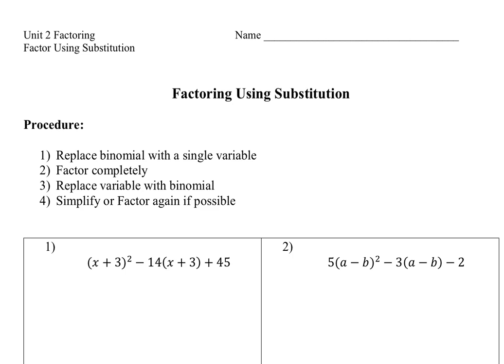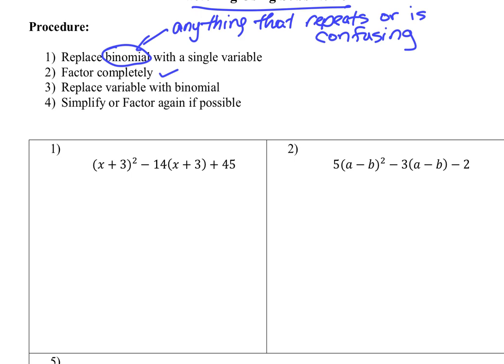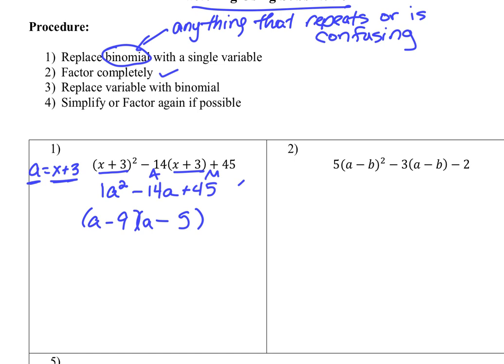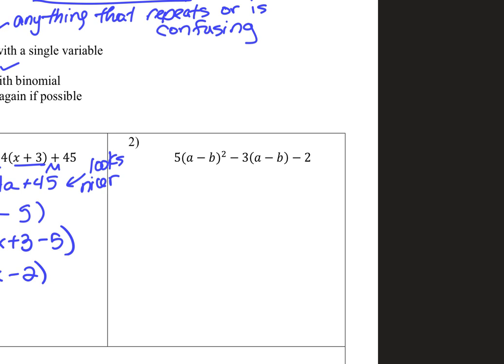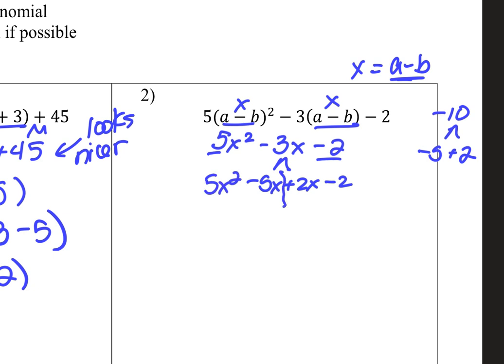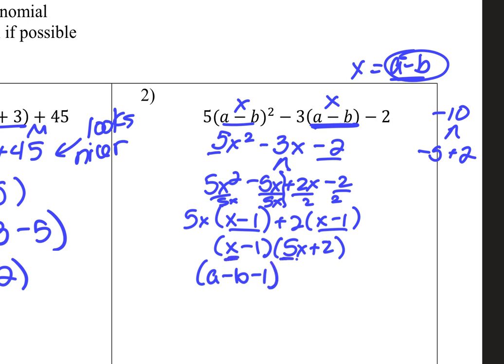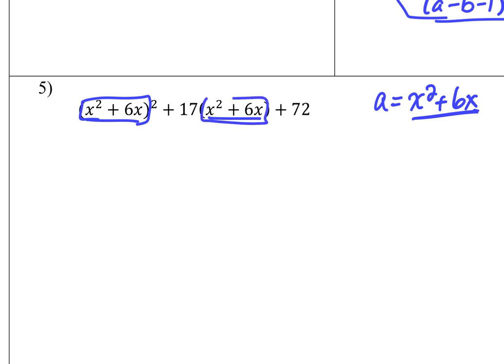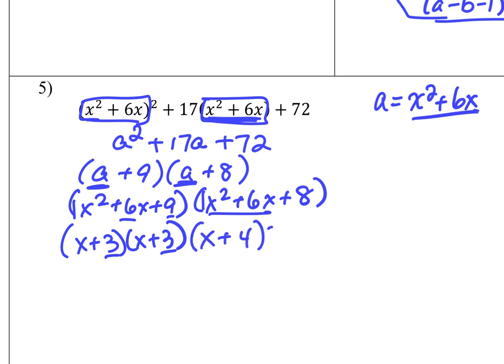08 V Substitution